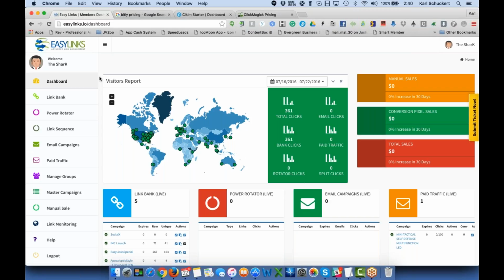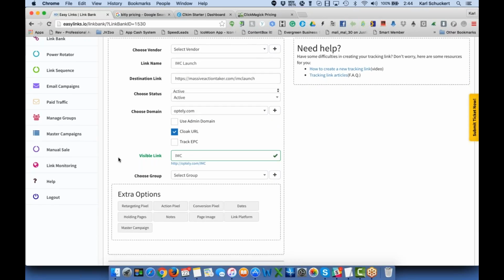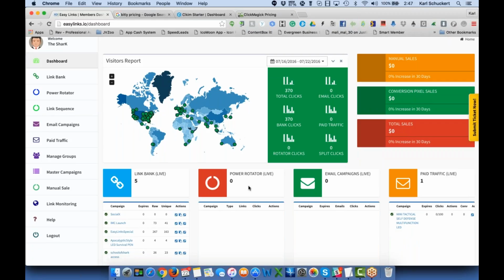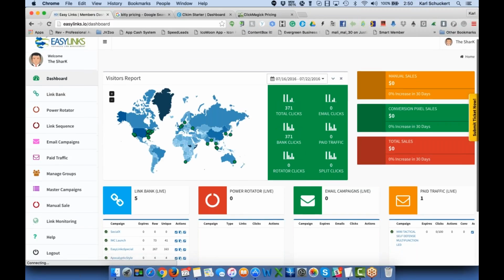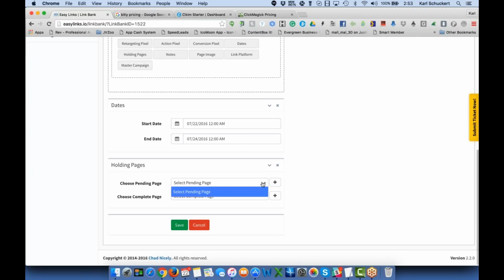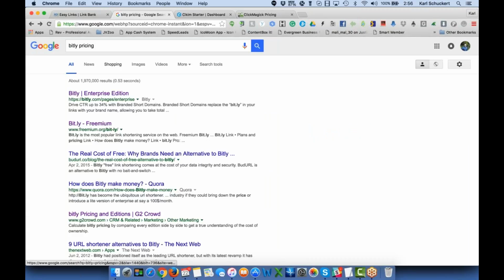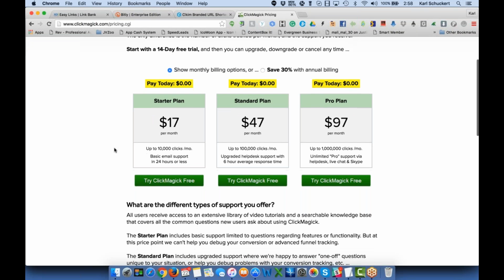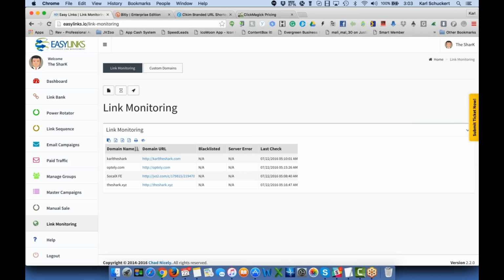Easy Links Promo